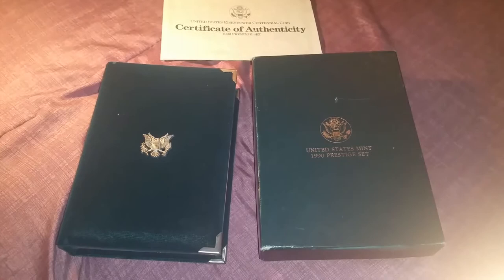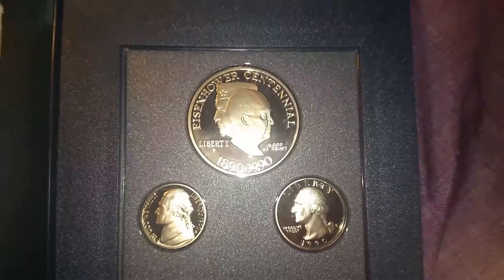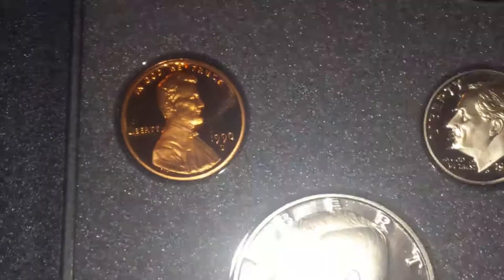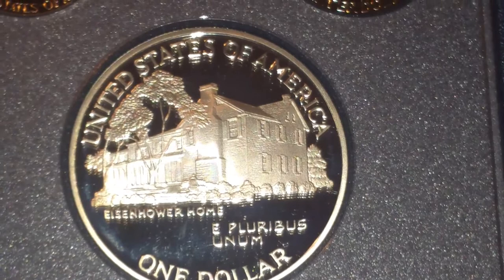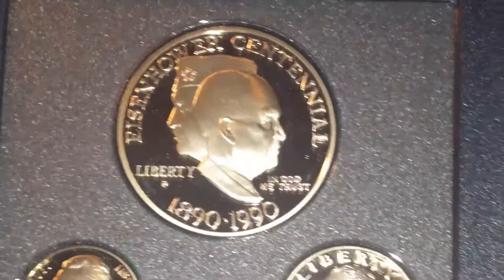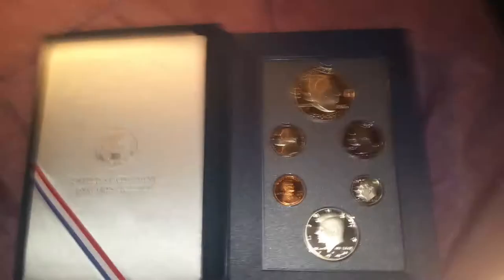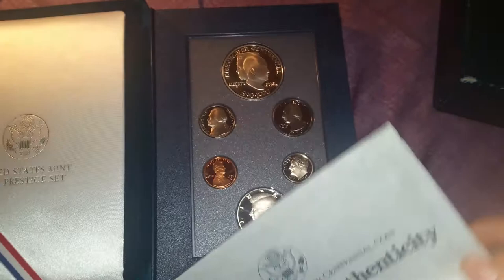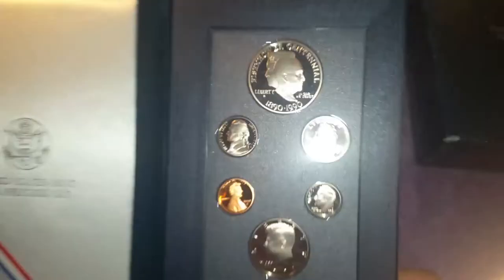My new 1990 Eisenhower Centennial Coin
Proof coins minted for 1990 which includes the silver dollar Eisenhower 100th year commemorate. Great find for Veteran's Day! ☆